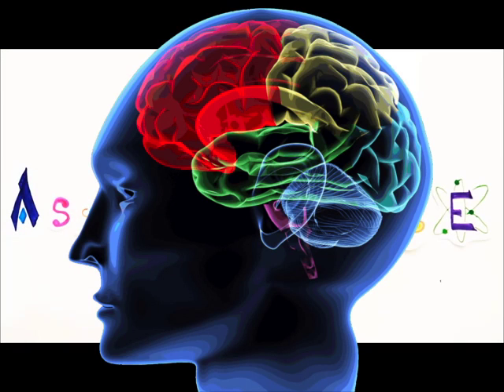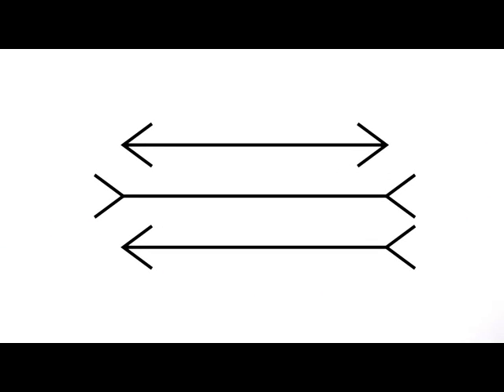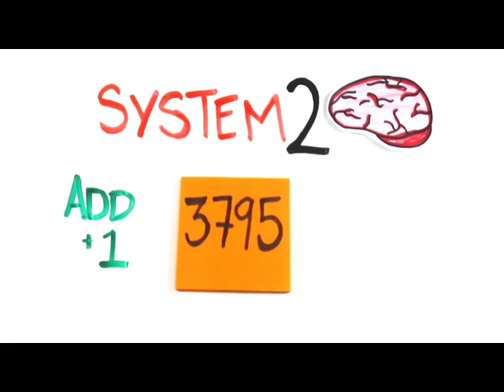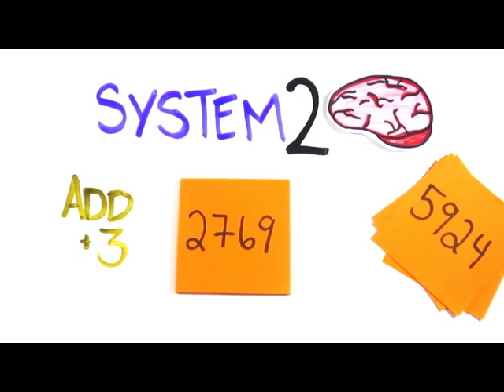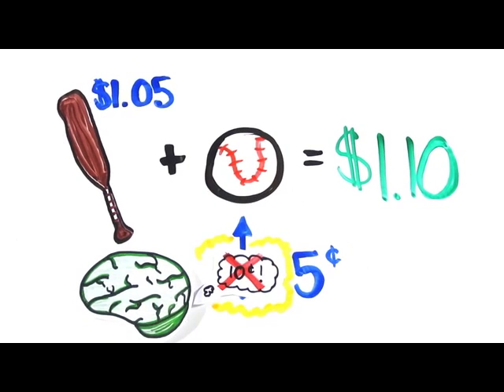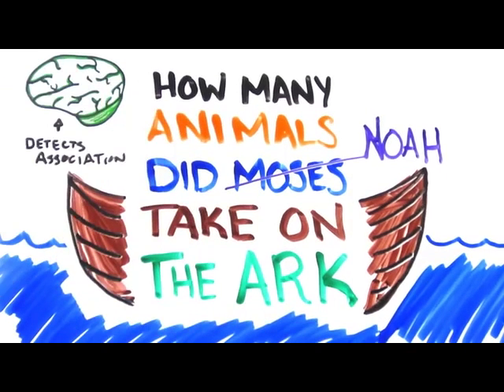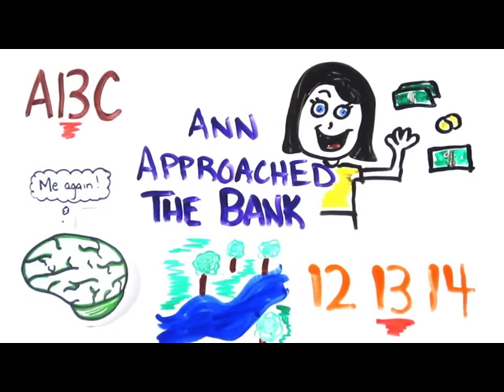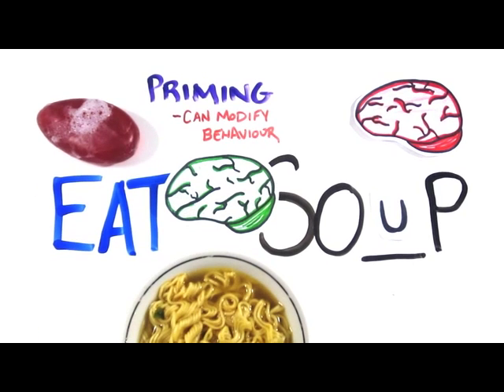FAST BRAIN AND SLOW BRAIN [Neuroscience 2023]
FAST BRAIN AND SLOW BRAIN [Neuroscience2023]

Brain (Anatomical Structure)
Neuroscience (Field Of Study)
success
Mindset: The New Psychology Of Success (Written Work)